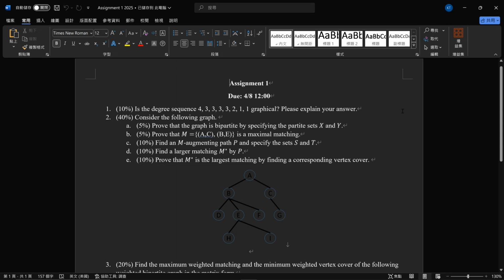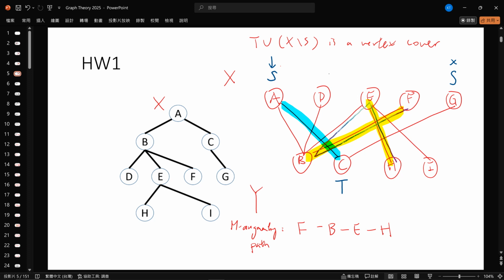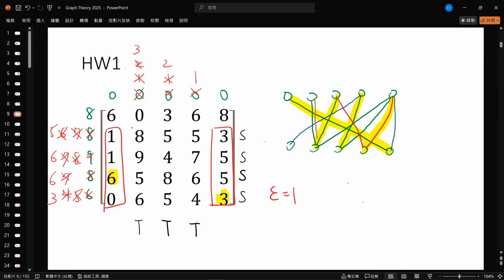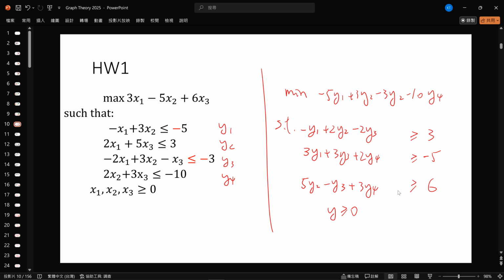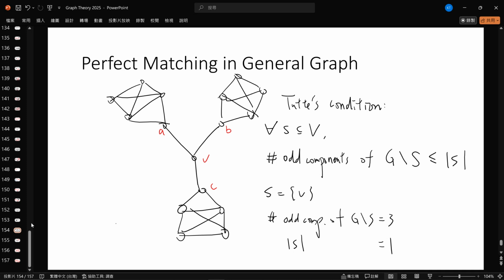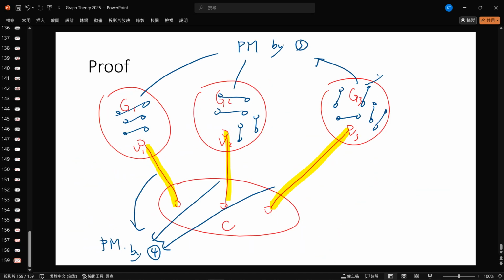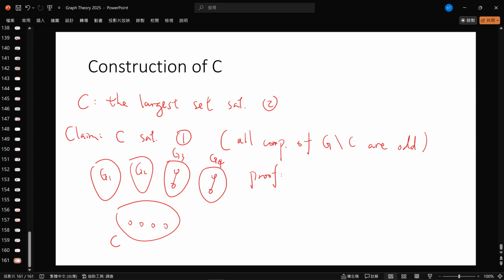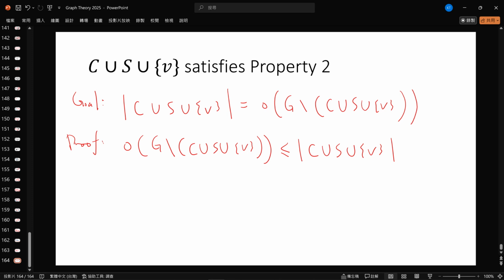2025 04 08(GT)